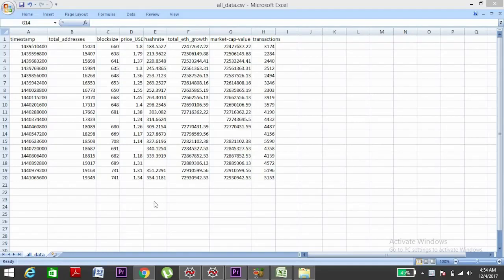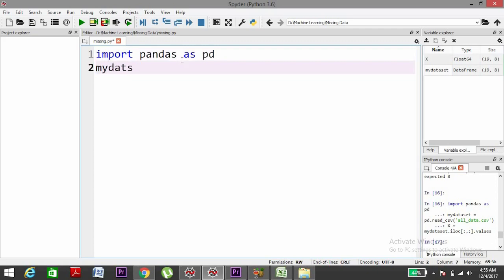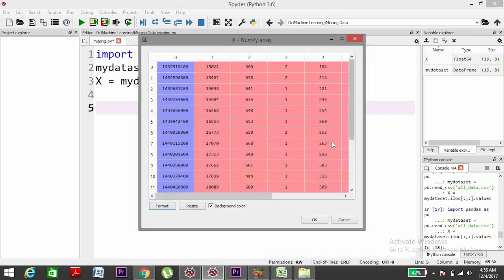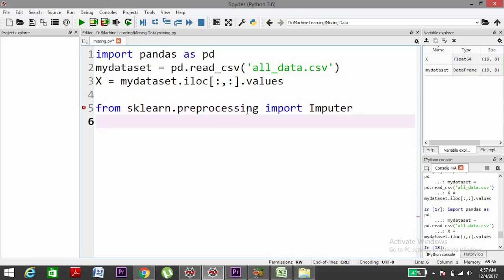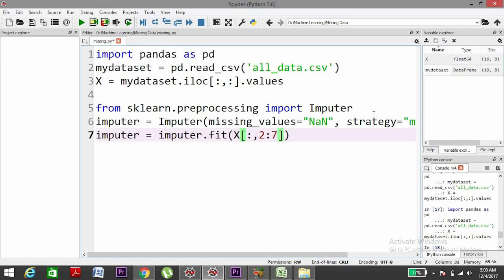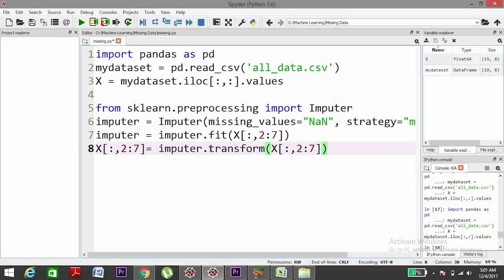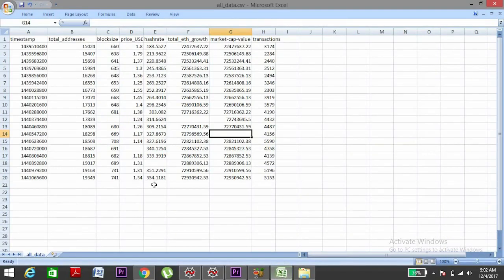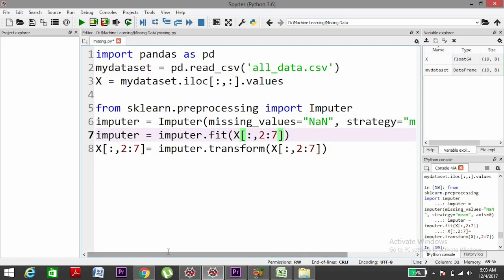How To Handle Missing Data in a CSV Dataset | Machine Learning | Python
While importing a dataset while making a machine learning model, often we find missing data. In this video , I have shown how to fill in the missing data in python environment using Anaconda Navigator(Spyder).